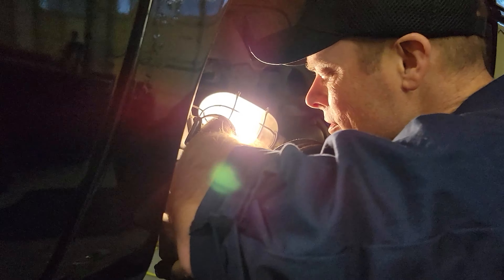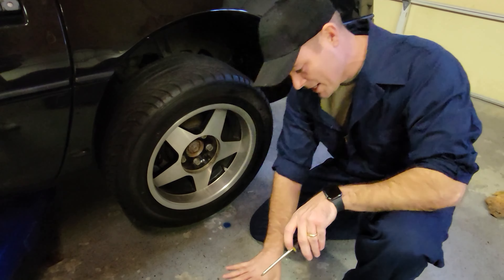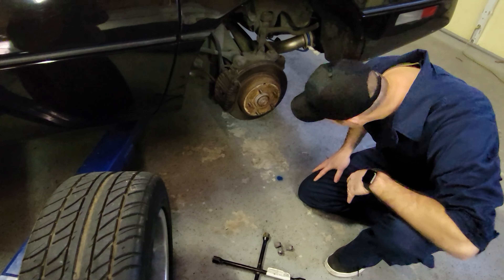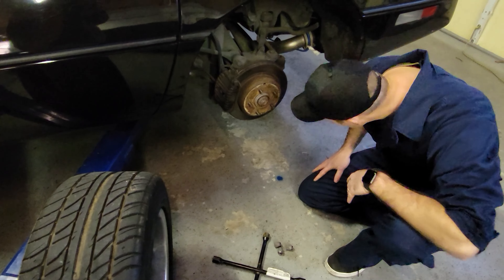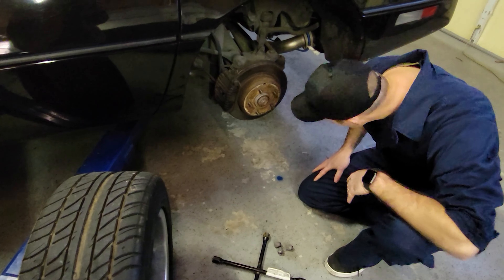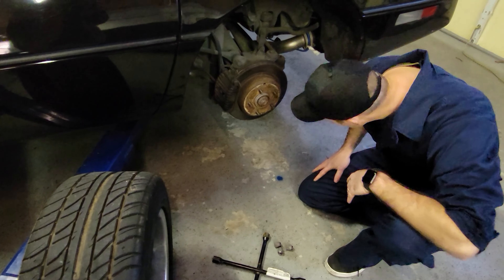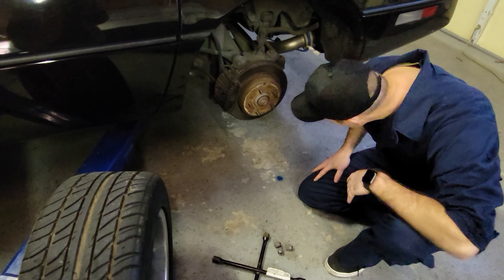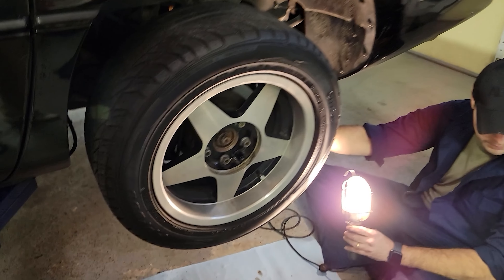C4 Corvette Quick Emergency Brake Fix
The E-Brake would not engage and ended up being an easy fix. Dad shares a story from his gangster past also.